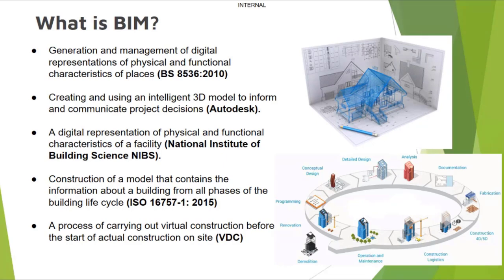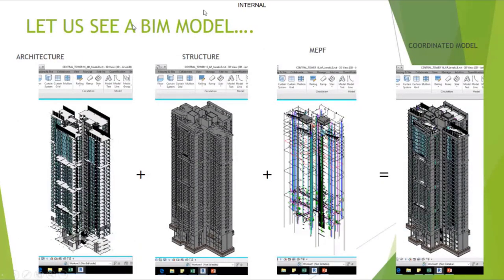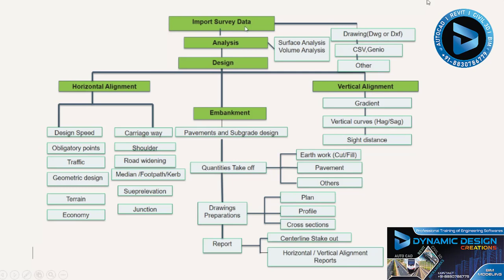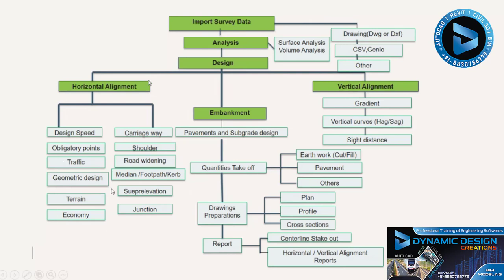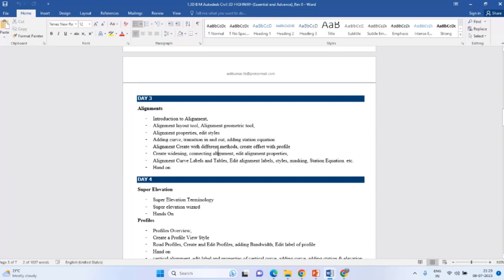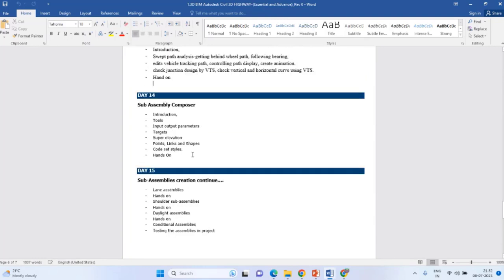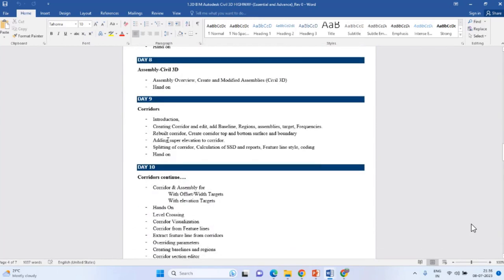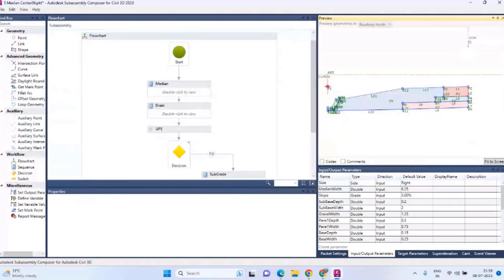Complete Syllabus of Civil 3D Course | BIM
The Syllabus For Successful Bim Project Execution In Civil 3D

Welcome to Dynamic Design Creations, your premier online engineering software training institute! Are you looking to enhance your skills in Civil 3D and Subassembly Composer for dynamic design creations? Look no further! Our expert trainers are here to guide you from the basics to advanced levels in these powerful engineering software tools.

Civil 3D is an industry-leading software solution that enables civil engineers and designers to efficiently design, analyze, and document civil engineering projects. With Civil 3D, you can create and manage dynamic 3D models, generate construction documentation, perform complex analysis, and collaborate with project stakeholders.

In addition, Civil 3D is an integral part of the Building Information Modeling (BIM) process, which brings numerous benefits to the civil engineering industry. BIM is a collaborative approach that integrates digital information throughout the lifecycle of a project, fostering better communication, coordination, and decision-making among project teams. By leveraging Civil 3D within the BIM process, you can experience the following benefits:

Improved Design Efficiency: Civil 3D's intelligent modeling capabilities and automated design tools enable you to streamline the design process, reducing errors and saving time. With features like dynamic alignments and profiles, corridor modeling, and grading tools, you can efficiently create accurate and optimized designs.

Enhanced Collaboration: Civil 3D supports seamless collaboration between project stakeholders by providing a common platform to share and exchange design information. This fosters better coordination, reduces conflicts, and improves overall project outcomes.

Clash Detection and Conflict Resolution: By integrating Civil 3D with BIM, you can perform clash detection to identify and resolve clashes or conflicts between different design elements. This helps in preventing costly rework during construction and ensures smooth project execution.

Data-driven Decision Making: Civil 3D's ability to generate intelligent and data-rich models enables engineers and designers to make informed decisions based on accurate and up-to-date information. This leads to improved project outcomes, cost savings, and better resource allocation.

At Dynamic Design Creations, we provide comprehensive online training in Civil 3D and Subassembly Composer, with a focus on integrating these tools into the BIM process. Our courses not only equip you with the technical skills but also help you understand the benefits of BIM in civil engineering projects.

Join us today to master Civil 3D, Subassembly Composer, and the BIM process for dynamic design creations. Unlock your engineering potential with Dynamic Design Creations!